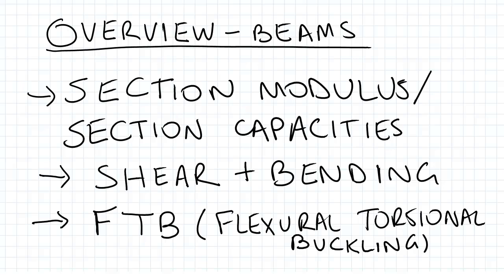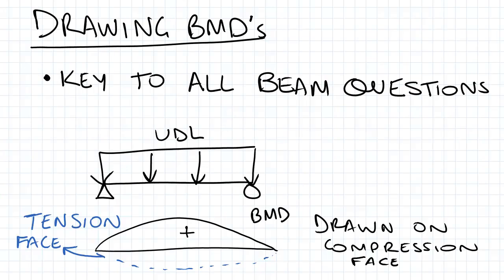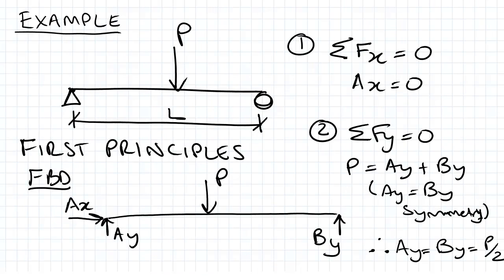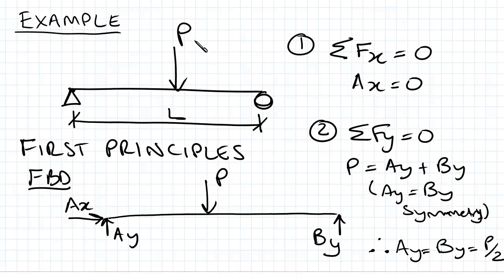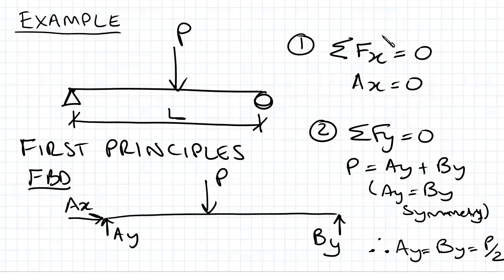Steel Beams & Bending: Steel Structural Design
for more FREE video tutorials covering Steel Structural Design.

This video acts as an overview on what will be covered in this chapter, which is section modulus and capacities, the interaction between shear and bending and flexural torsional buckling. The video emphasizes on how to draw BMD’s; a fundamental knowledge regarding beams. We will look at an example of a single supported beam with a point load on the center on how to calculate BMD’s and SFD’s. The example continues to the calculation of moment and shear and concludes with a summary on drawing BMD’s and SFD’s.